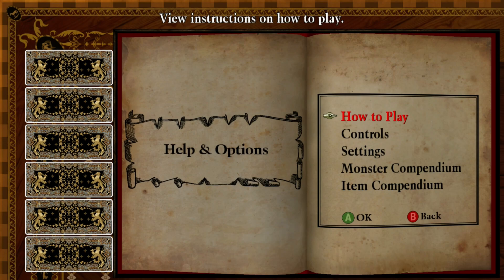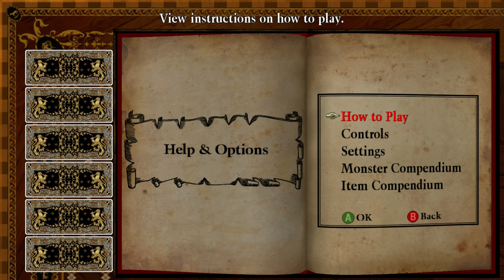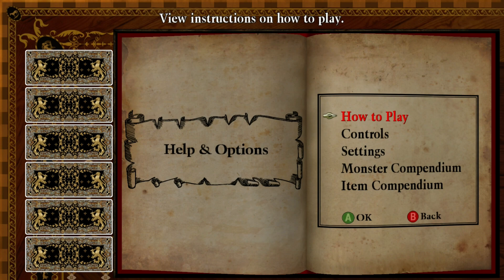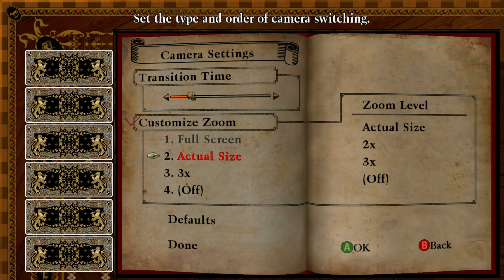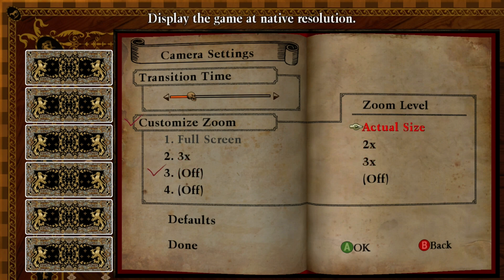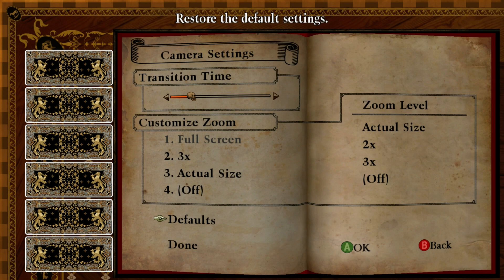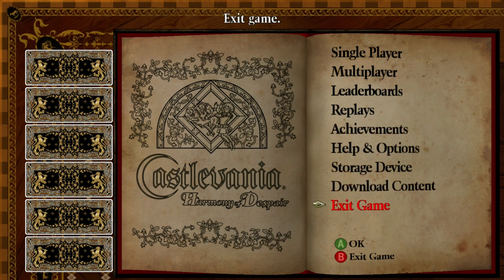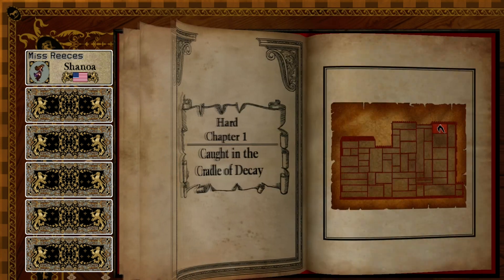How to start with zoomed in camera [Harmony of Despair]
Changing the Camera options to begin each stage in close view.
1. Full Screen
2. 3x
3. Actual Size